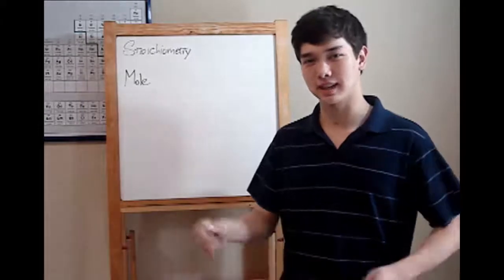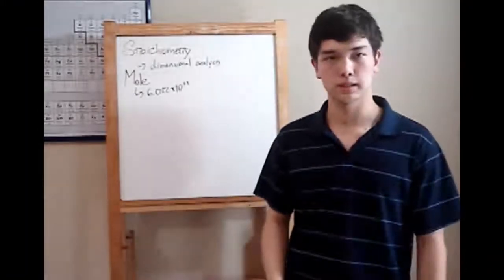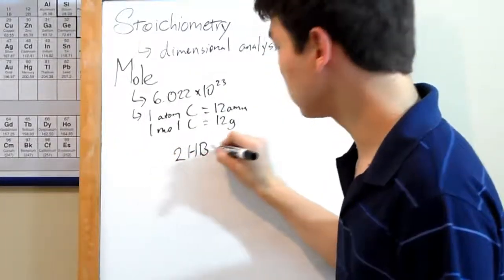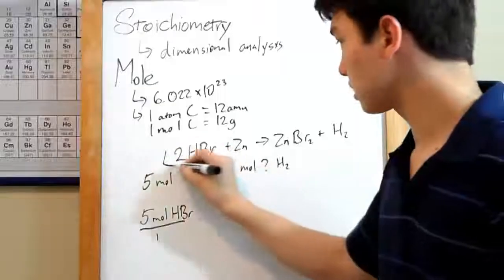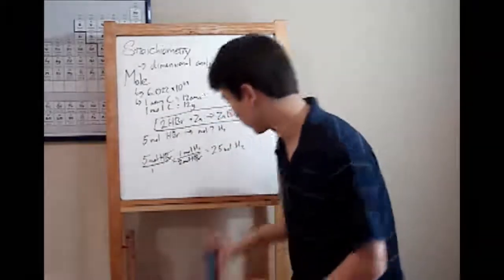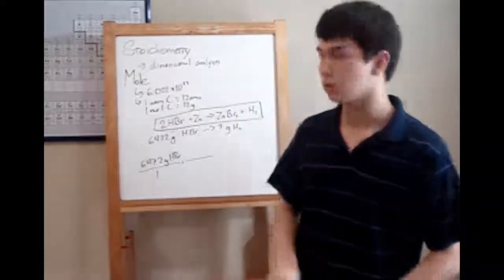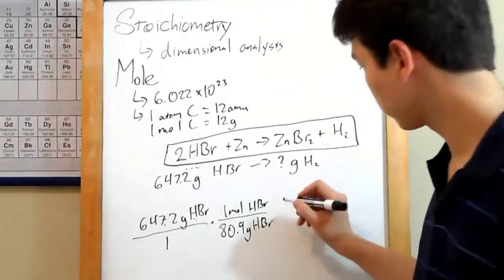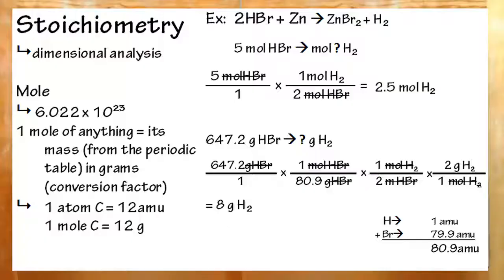14 Stoichiometry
Bryant stoichiometries! (is that a word?)